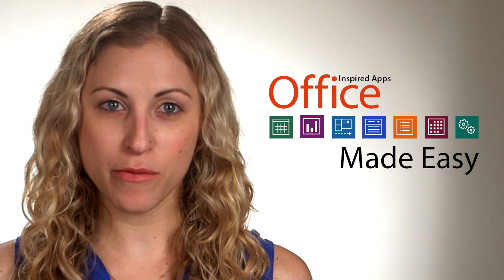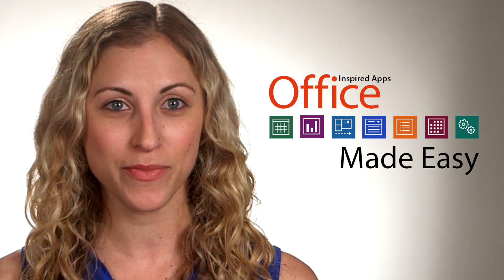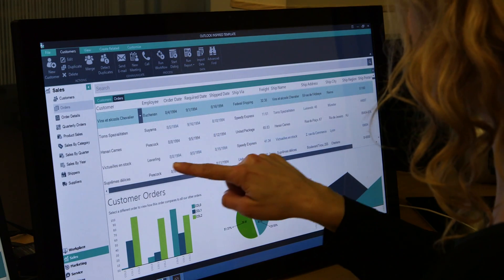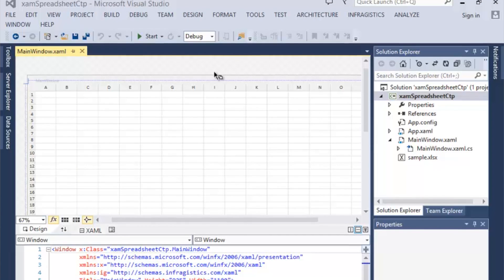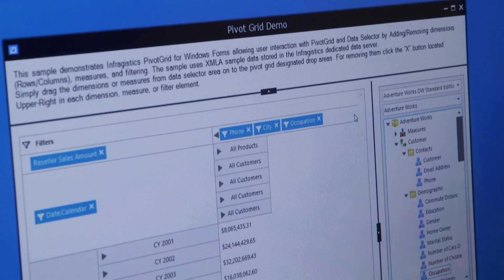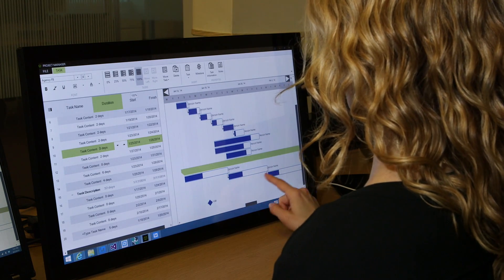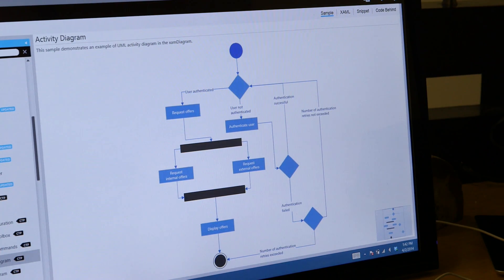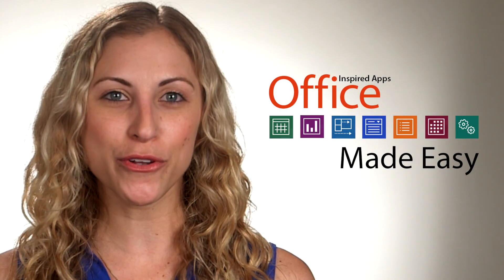Office Inspired Made Easy with Infragistics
It’s common sense: familiar apps get used more often. And apps that get used more often mean happy customers. So give your users what they’re used to with pixel-perfect applications that mimic the ones they use every day as part of the most widely used business tool on the market: Microsoft Office. Whether you start with one of our full-featured Sample Applications or you create your own custom-built solution, Infragistics’ Office-Inspired controls for Windows Forms and WPF make it happen.